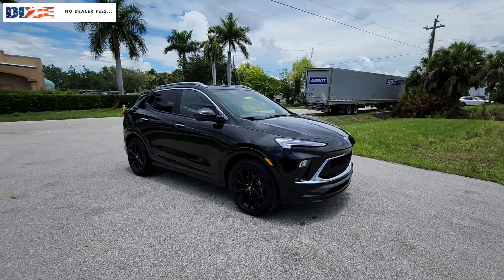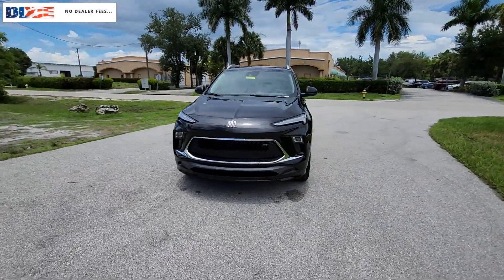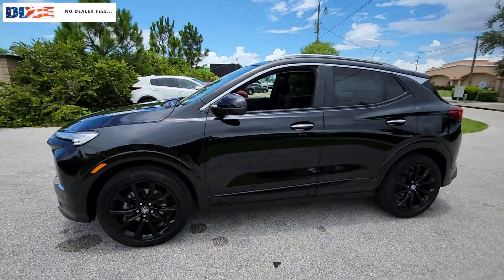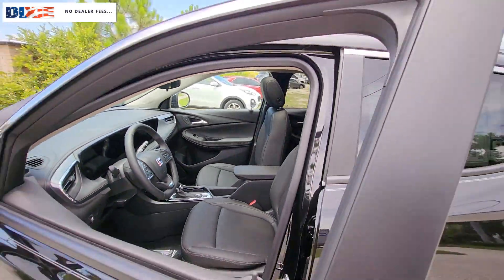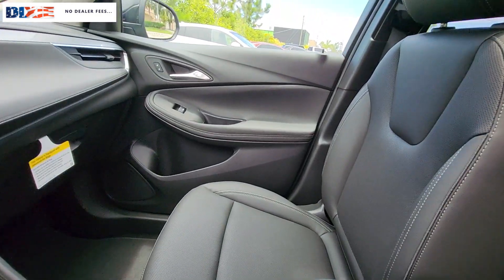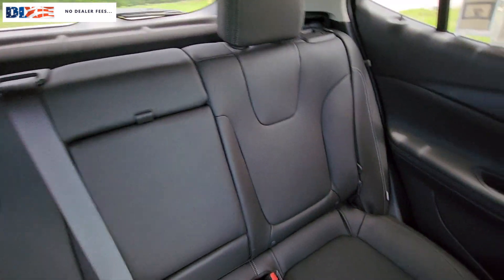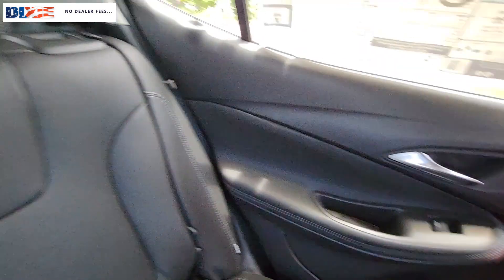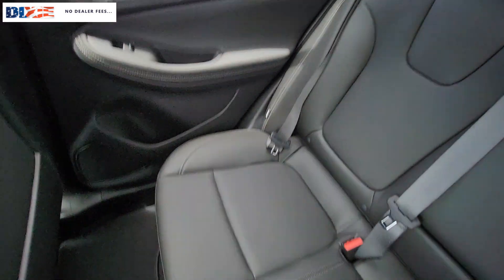2024 Buick Encore_GX Cape Coral, Estero, Bonita Springs, Naples, Fort Myers BT24303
Ebony Twilight Metallic New 2024 Buick Encore_GX Sport Touring available in Fort Meyers, Florida at Dixie Buick, GMC.  Servicing the Cape Coral, Estero, Bonita Springs, Naples, Fort Myers, FL area.

NO DEALER FEE 2-Way Power Driver Lumbar Control 8-Way Power Driver Seat Adjuster Auto High-beam Headlights Automatic temperature control Comfort Package Enhanced Performance 6-Speaker System Experience Buick Package Flat-Folding Front Passenger Seatback Fully automatic headlights Heated Driver & Front Passenger Seats Heated Steering Wheel Power Liftgate Power Panoramic Tilt-Sliding Moonroof Preferred Equipment Group 1SD Rear Center Armrest Remote Vehicle Starter System SiriusXM Speed control Wheels: 19 Gloss Black Aluminum Wireless Apple CarPlay/Wireless Android Auto. 2024 Buick Encore GX Sport Touring ECOTEC 1.3L Turbo Ebony Twilight Metallic FWD CVTbrbr29/31 City/Highway MPG Recent Arrival!brNO DEALER FEE SAVE UP TO OVER $1000 COMPARED TO OTHER FLORIDA DEALERS. NO DEALER FEE AT DIXIE! 3 YEAR OR 36000 BUMPER TO BUMPER WITH 5 YEAR 60000 POWERTRAIN 5 YEAR ROADSIDE ASSISTANCE WITH COURTESY TRANSPORTATION. Come to Dixie to see why our CUSTOMERS HAVE GIVEN US 1000S OF 4.5 STAR REVIEWS. When you have decided on a new or pre-owned vehicle and are looking for financing options look no further. Cape Coral residents know that we at Dixie Buick GMC in Fort Myers can provide some of the best deals in the area. Whether you are looking to purchase an automobile or just exploring leasing or financing for the first time our credit experts are here to help you out. Beginners can just fill out the secure application form online to kick start the process.